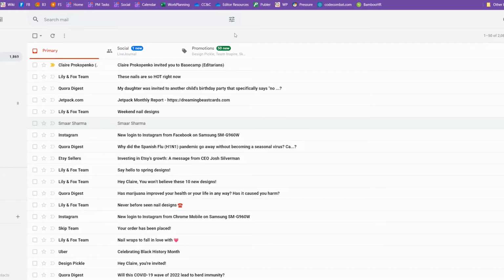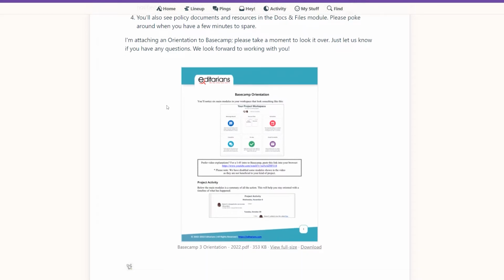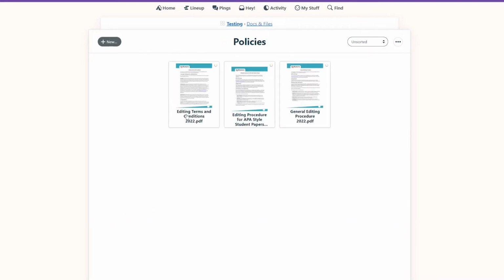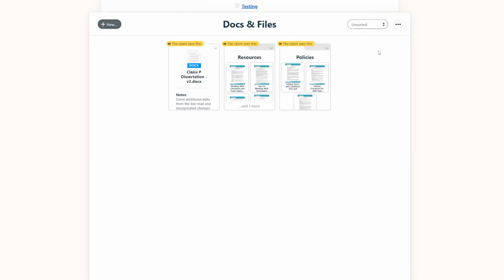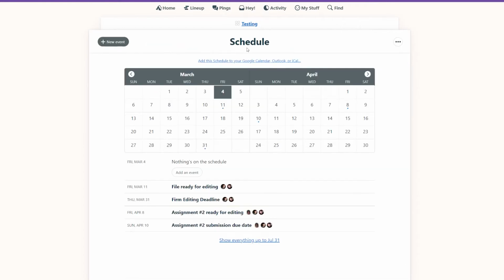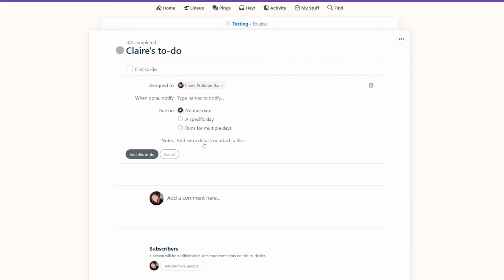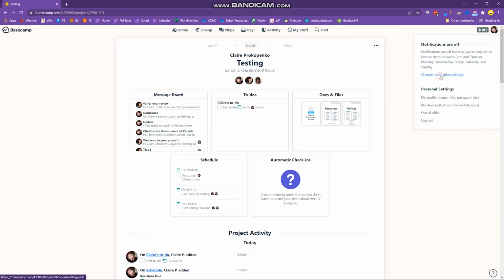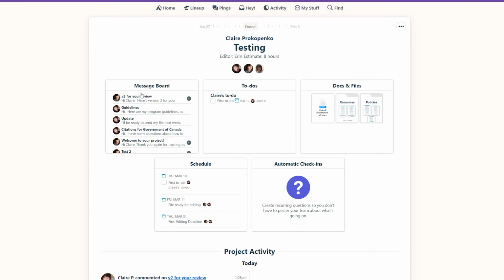Basecamp 3 Tour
Welcome to Editarians! This video walks you through how to use our project management system, Basecamp, to work and communicate with us.

We look forward to getting started. ☺️

0:00 - Introduction
00:17 - Getting Started
0:52 - Message Board Module
1:36 - Docs & Files Module
3:00 - Schedule Module
3:58 - To-Dos Module
4:15 - Tips & Tricks for Basecamp
5:42 - Outro